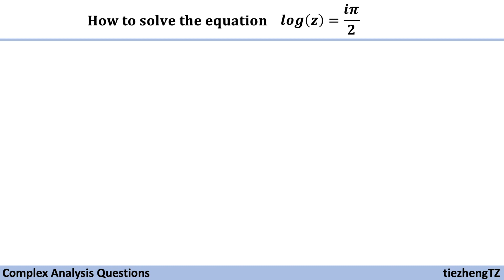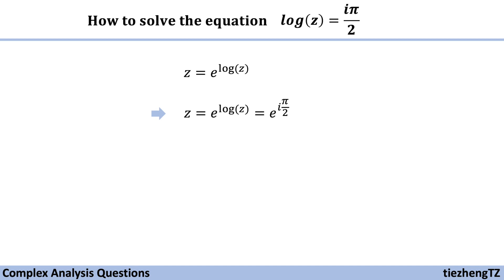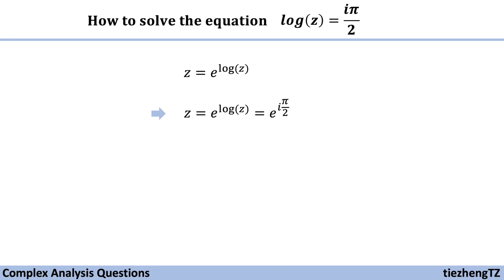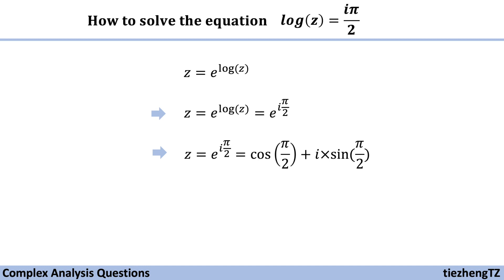[Complex Analysis] How to Solve the Equation log(z) = i*pi/2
This short video introduces how to solve the equation log(z) = i*pi/2